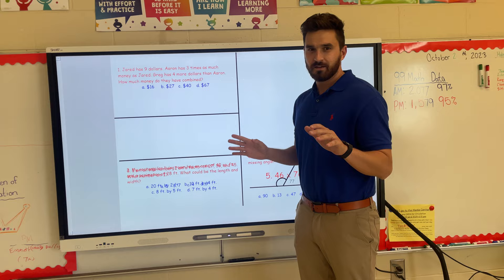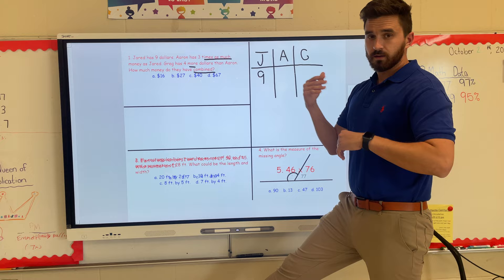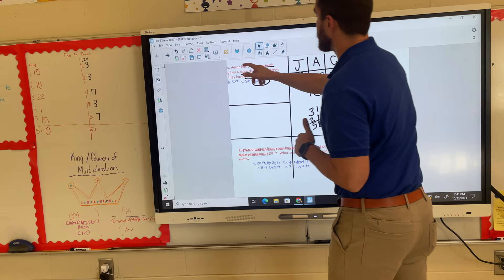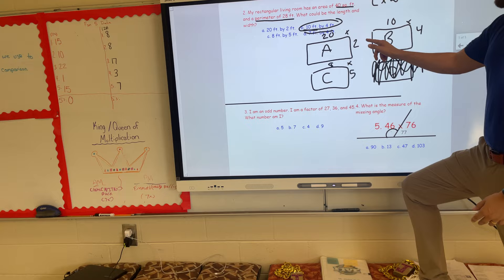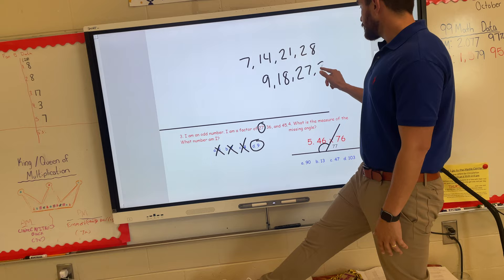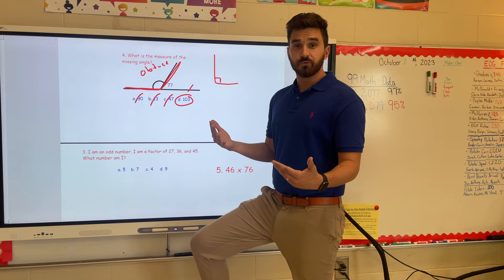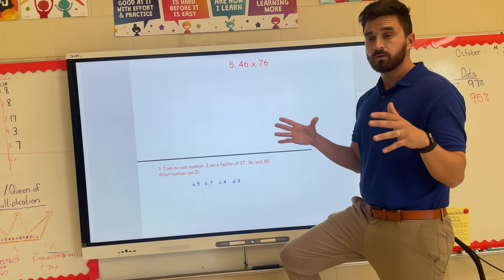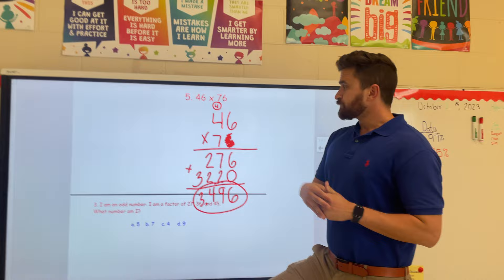Fan 5 Review 10/23